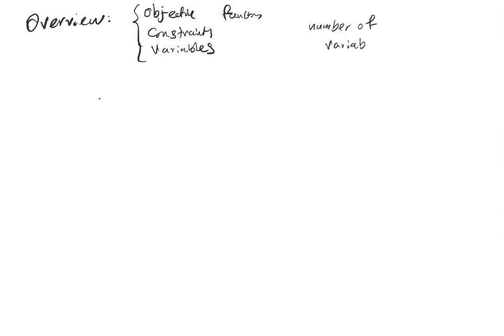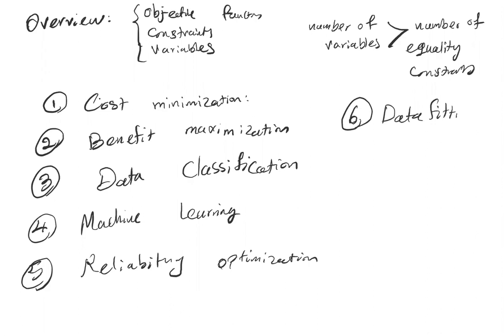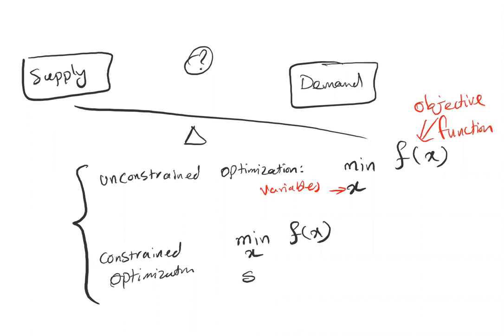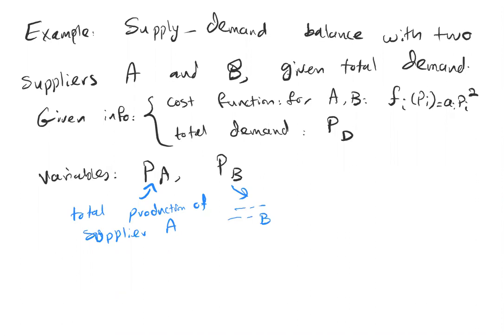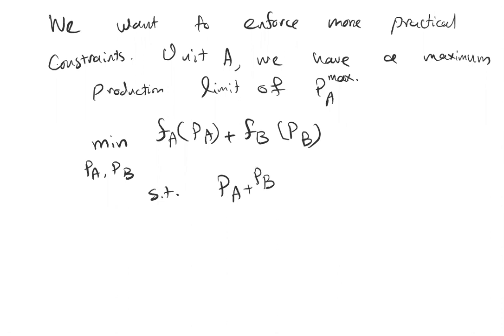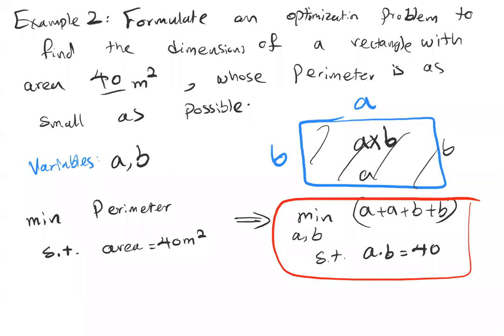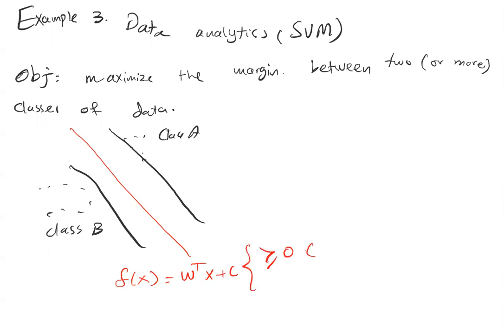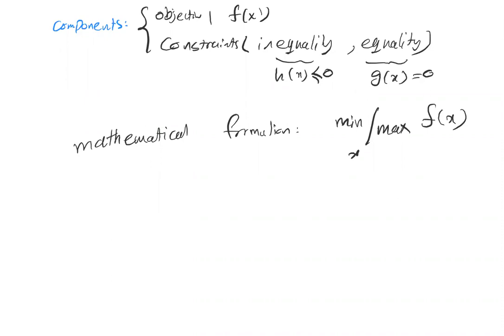Lecture 3: How to Formulate an Optimization Problem? (Part 2)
Goal: to find values of variables that are optimal with respect to a certain objective and given constraints.

Unconstrained Minimization/ maximization Problem and Constrained Problems.

Three illustrative Examples: 1- Supply-demand optimization with balance constraint and maximum supply constraints; 2- Rectangle perimeter minimization and maximization problems; 3 Data analytics [support vector machine] example

Reviewing various optimization applications from computer science to engineering, e.g., machine learning, cost minimization, benefit maximization, data center management, data fitting, data classification, energy system optimization, and transportation network optimization.